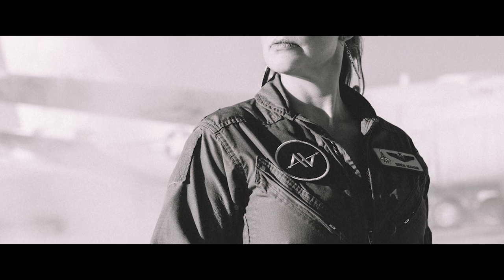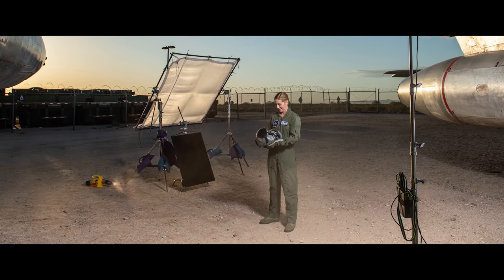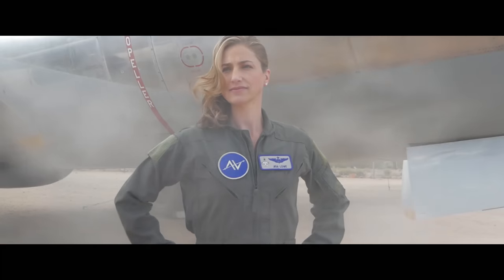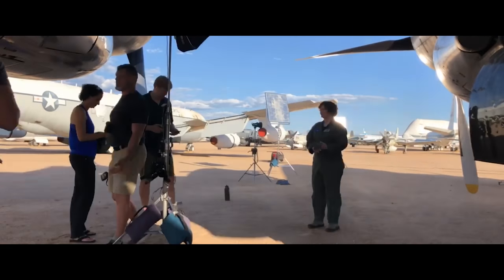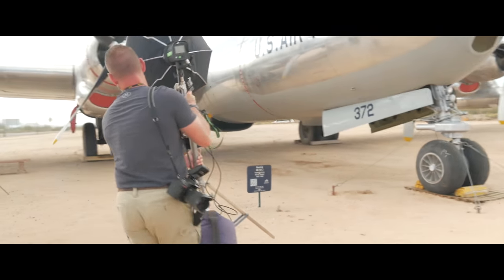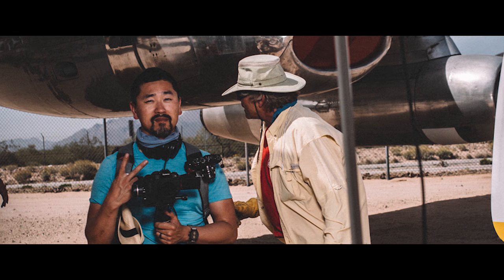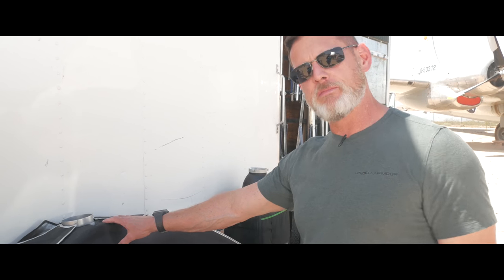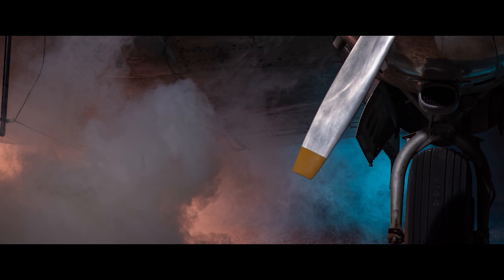On Location with Tim Engle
Come along with photographer Tim Engle and his crew for a photoshoot with some amazing female fighter pilots. We drove from Sacramento, CA to Phoenix, AZ to the location at the Pima Air and Space Museum. The two-day shoot took a full crew two long days to complete in extremely hot weather and heavy wind. Some of the gear included Nikon cameras, Sigma lenses and Phottix lights.